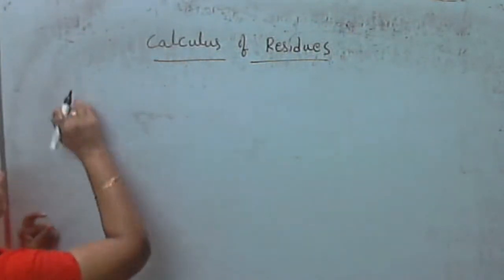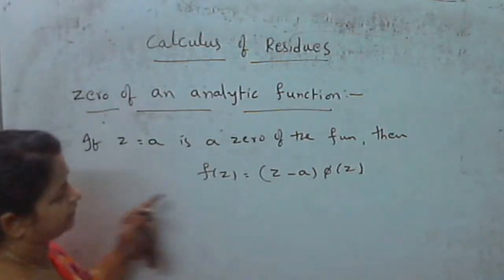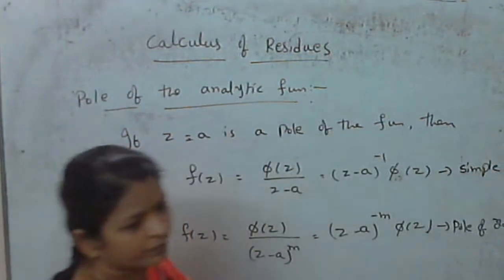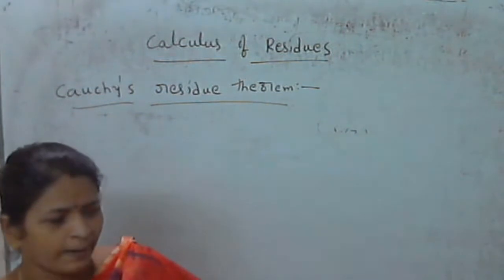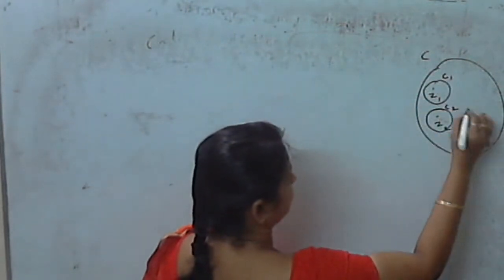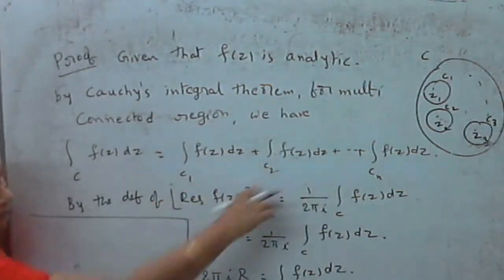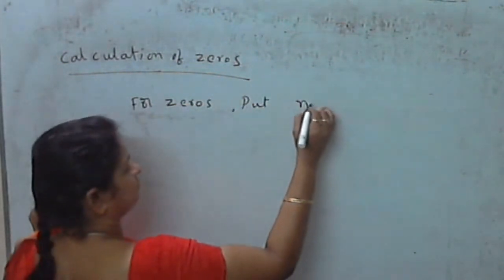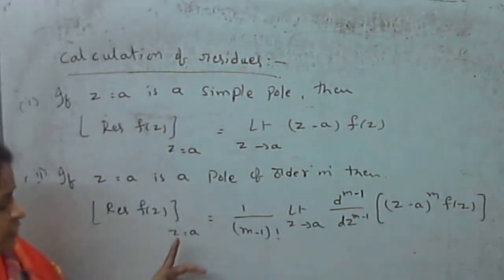DBS -Poles and residues of complex numbers,IIB.Tech-ISEM,UNIT-II,Complex integration,Lecture-1.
Subject title:Complex variables and transforms
UNIT Name:Complex integration
UNIT NO:II
Branch:IIB.Tech-ISEM,CIVIL
Description:This video covers the calculation of poles and residues of complex numbers.
Topic Name:Poles and residues.